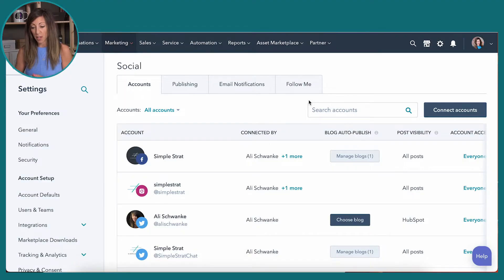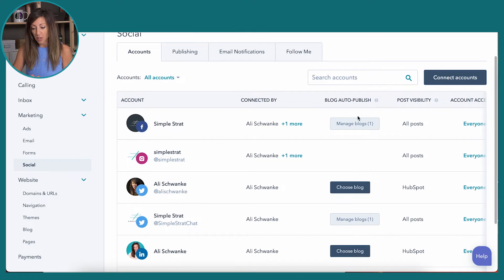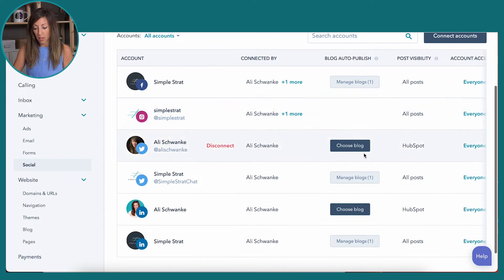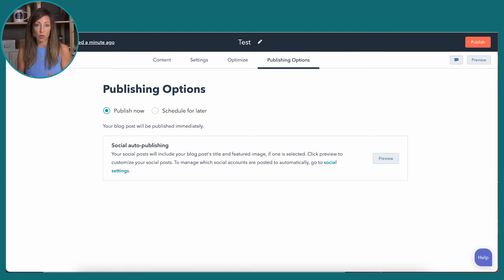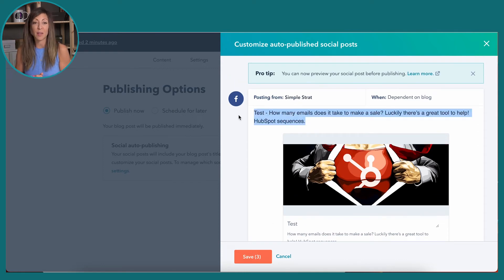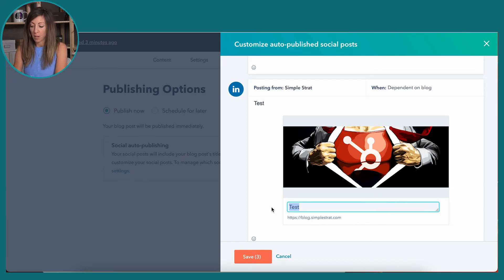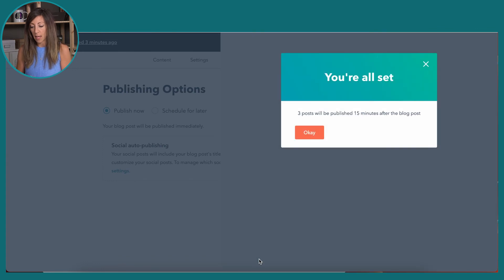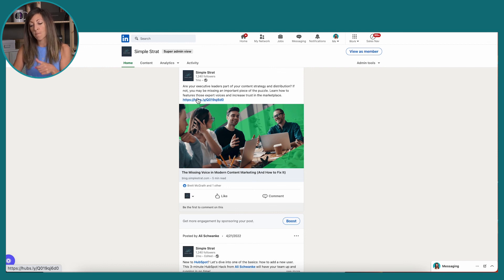Can You Automate Social Media Posts with HubSpot? Yes! Here's How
What if you could post your blog and have it automatically post to your social media accounts? With HubSpot, you can!

When you publish blog posts in HubSpot, you can have it auto-post to any connected social media accounts, making it easier than ever to promote your latest content.

In this video we’ll cover:
- How to integrate your blog with HubSpot
- How to set up auto social media posting of your blogs from your HubSpot account
- Advice to improve the quality of your automated social media posts

Heads up, you’ll need HubSpot Marketing Pro or Enterprise for this to work!

Jump to a specific section in the video to learn:
0:00 Introduction
0:29 Where to find your social account settings
0:47 How to integrate your blog with social
2:41 How to preview and adjust your automated social posts
4:57 How a post looks after it's published using HubSpot automation